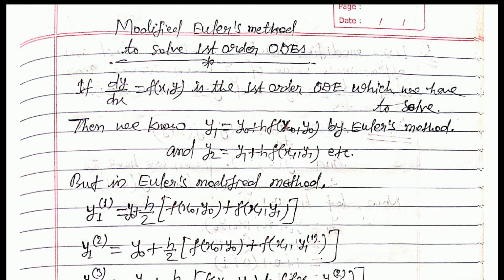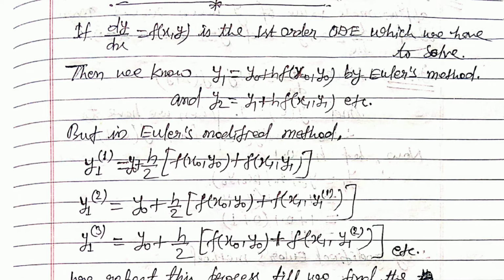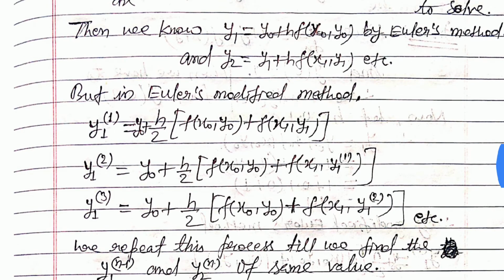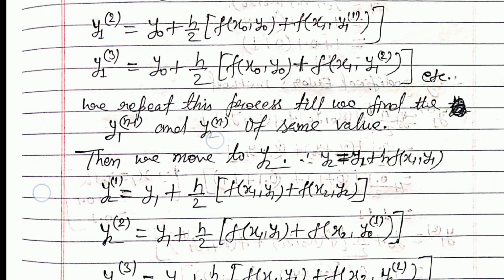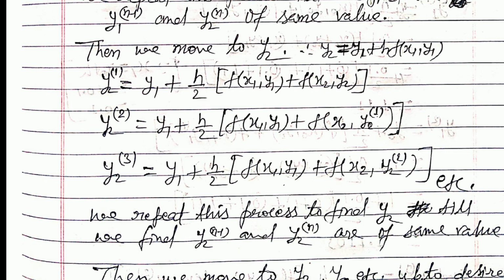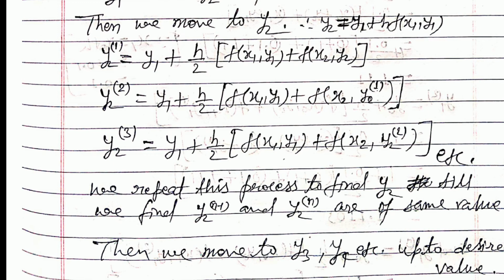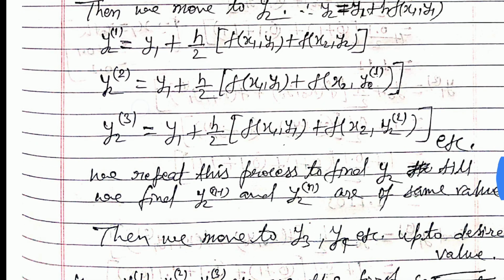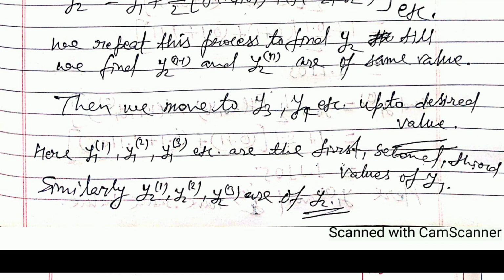Modified Euler's Method to solve 1st Order Ordinary Differential Equation